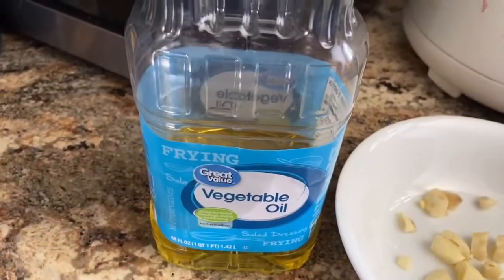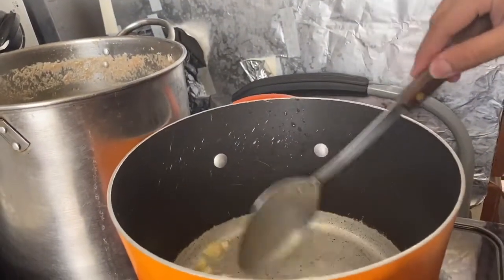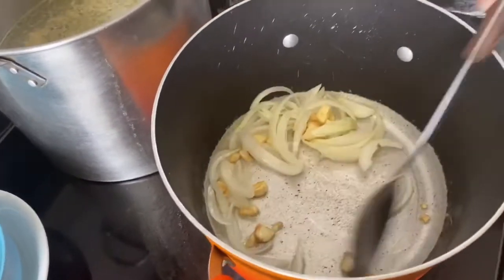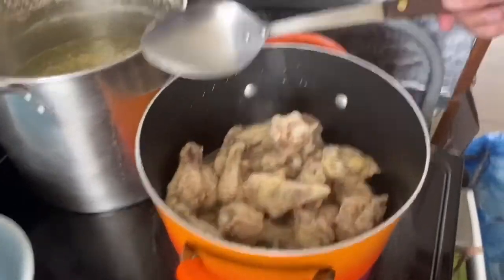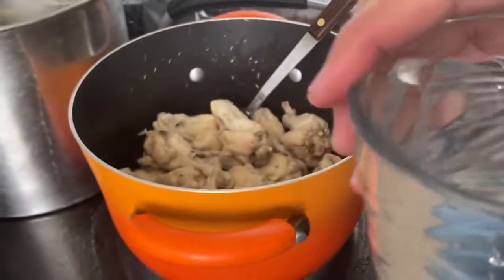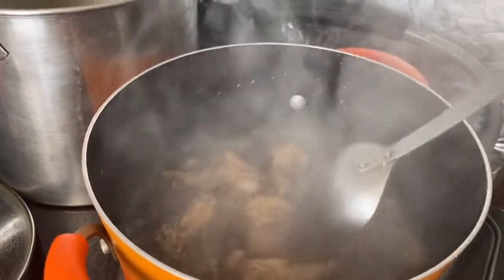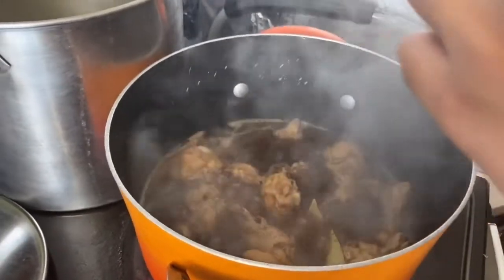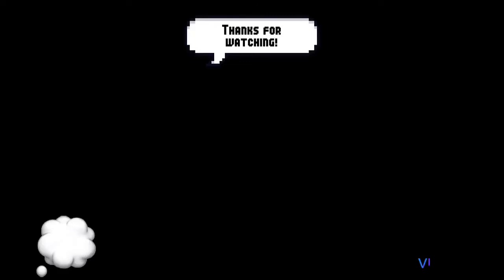How to cook chicken adobo /Angelo’s Kitchen Concepts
Ingredients you will need:

1.Chicken (Chicken Breast, Wings Or Legs Depending On Your Preferences)
2.Oil
3.Garlic
4.Onion
5.Soy Sauce
6.Vinegar
7.Bay Leaves
8.Whole Black Pepper
9.Chicken Cubes (Optional For Flavoring)

(I Don't Owned Any Of These Songs)

Credits To:

Artist: - Gill Bondy

Song Title: So Alive